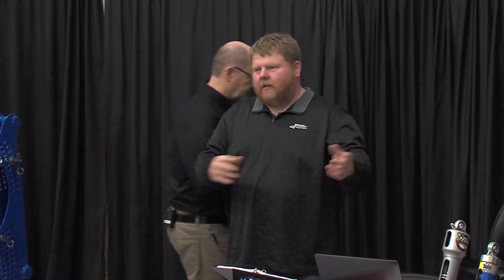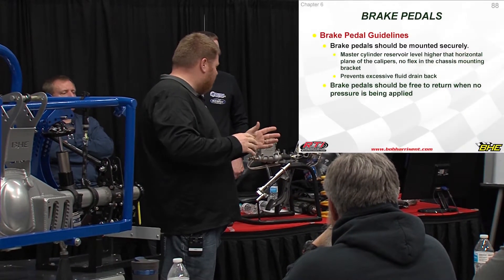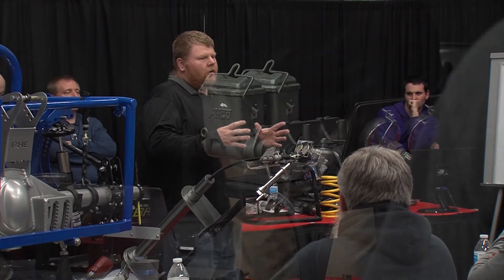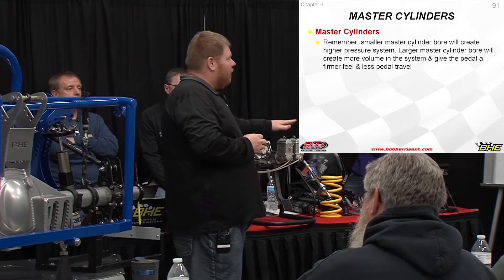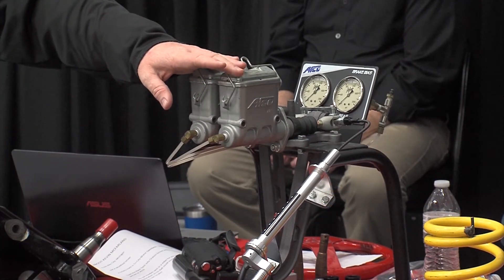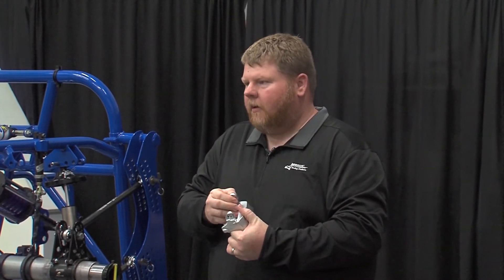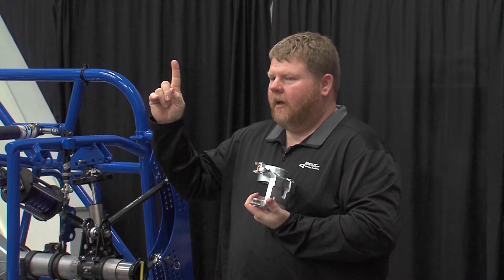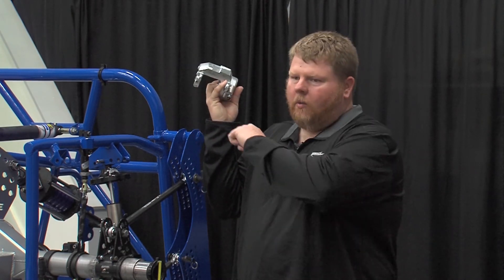Online Chassis School (4-Link)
This is just a quick view of our new online chassis schools which are available on racetechinfo.com. The videos will cover a multitude of different topics all focused on making your race car faster.

Follow us at Racetechinfo everywhere.